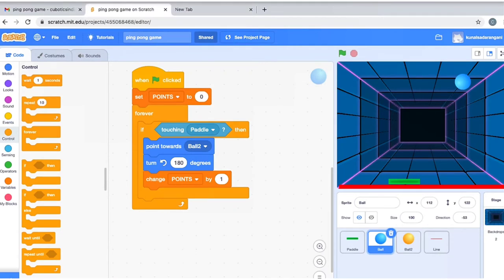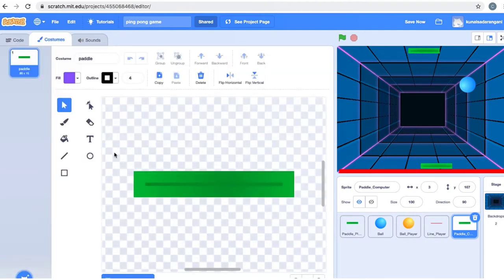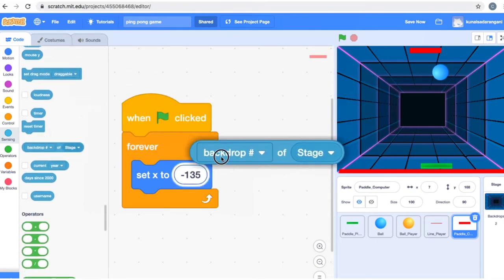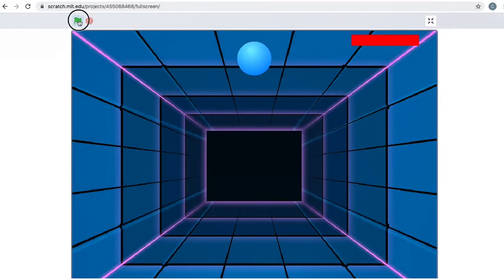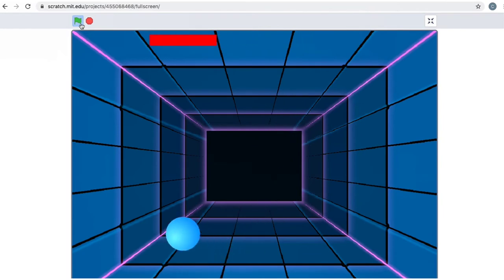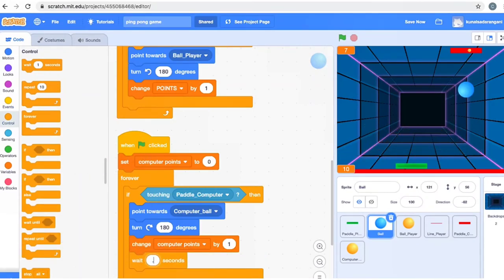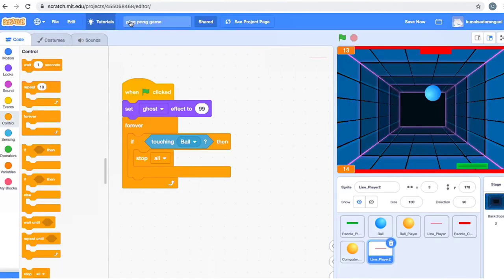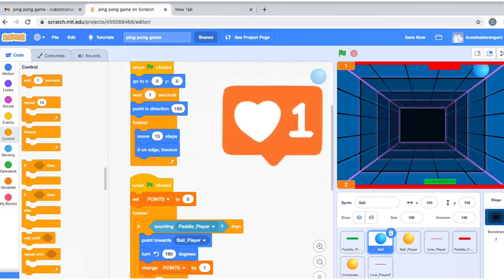BEST PING PONG BALL GAME TUTORIAL ON SCRATCH 3.0...PART 2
hi guys this the second part of the tutorial of the ping ball game ..